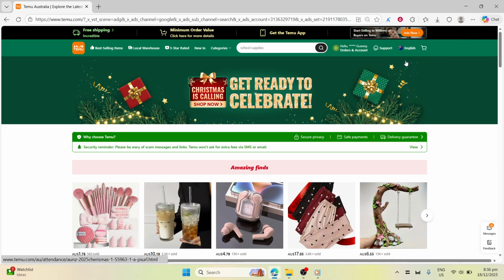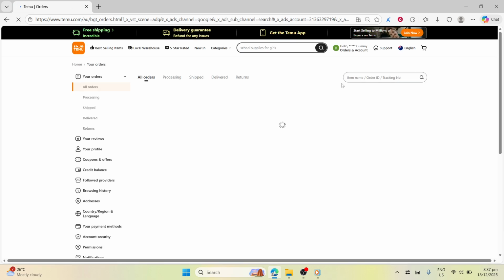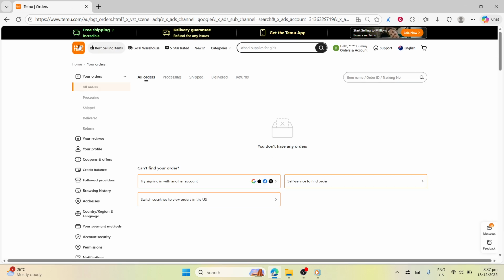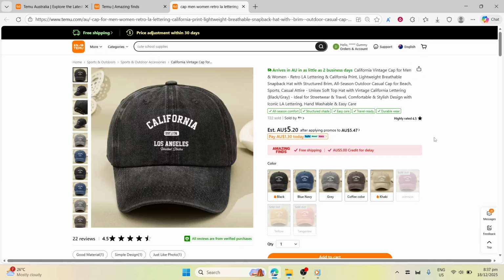✅ Temu Wishlist Not Showing Up How to Fix It Fast 🔴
If your Temu wishlist is not showing up, it can be frustrating, especially if you’ve carefully curated items for future purchases. This issue can stem from a few common problems, such as connectivity issues, app glitches, or outdated software. First, ensure you have a stable internet connection, as this can significantly affect app performance.

Sometimes, simply refreshing the app or website can resolve minor glitches. Ensure your app is up-to-date, as using an outdated version may lead to functionality problems, including wishlist visibility. Clearing the app’s cache or data can also help reset any disrupted features. If the issue persists, logging out and back in can refresh your account settings.

In cases where these troubleshooting steps don’t work, consider contacting Temu’s customer support for further assistance, as they can provide specific solutions tailored to your account.